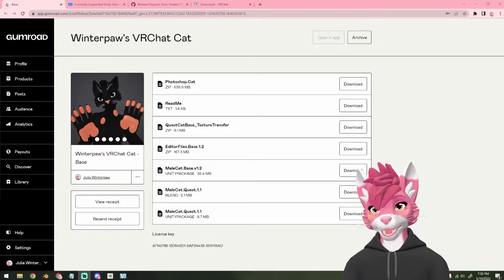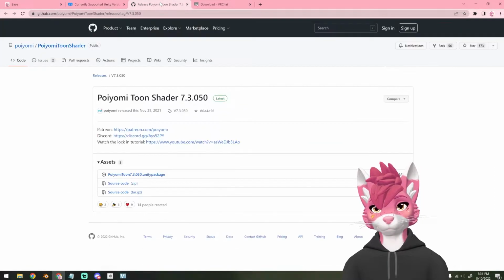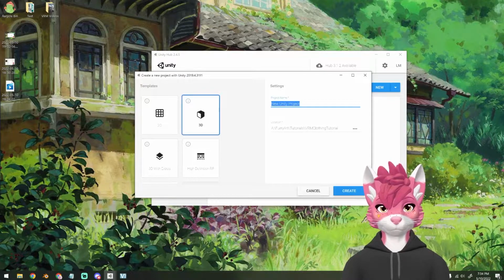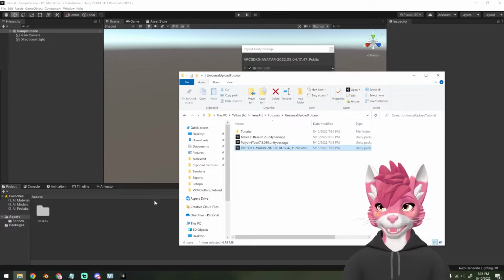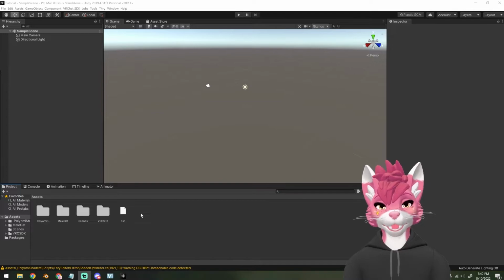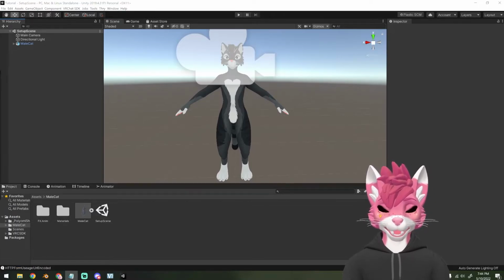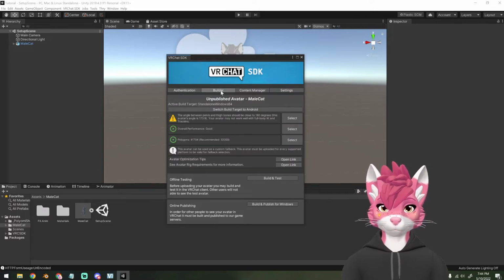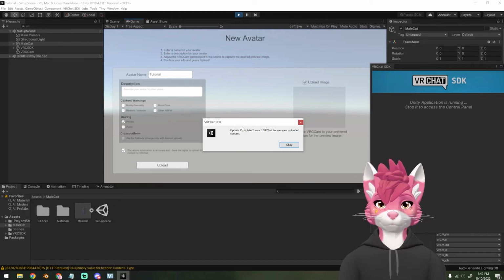Winterpaw's Upload Tutorial for VRChat